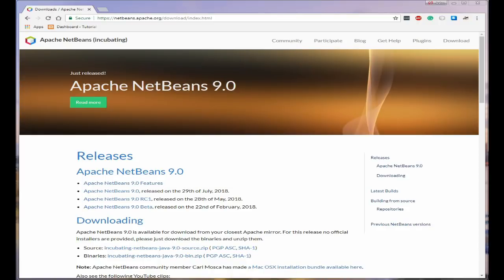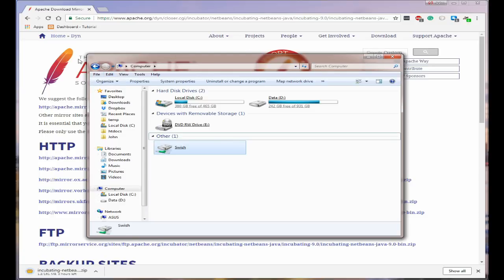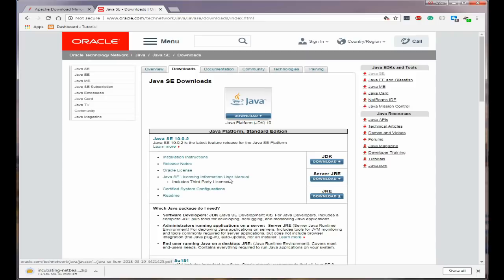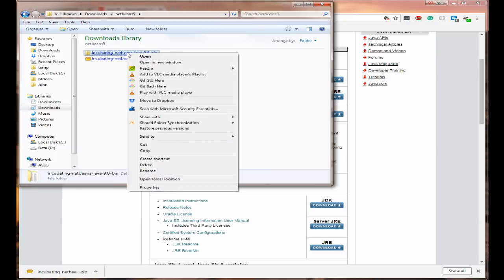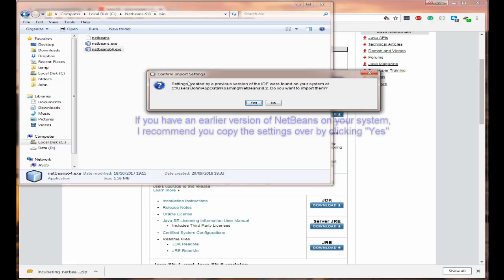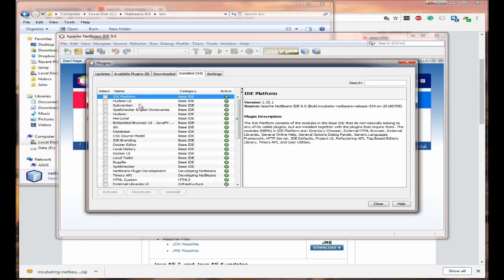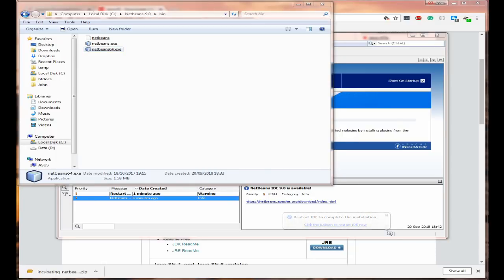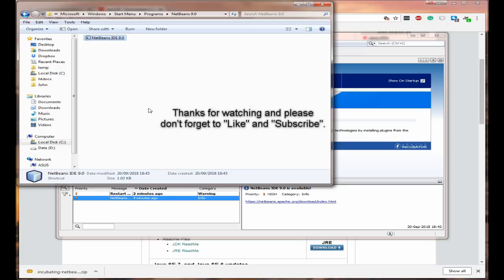THE EASY WAY TO INSTALL APACHE NETBEANS (INCUBATING) 9.0 ON WINDOWS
for step by step instructions.

Do you want to know how to Install Apache NetBeans (incubating) 9.0 on Windows 7, Windows 8.x and Windows 10? This video will show you how to Install Apache NetBeans (incubating) 9.0 on Windows and also how to add the Plugins from NetBeans 8.2.

**Bonus: Create a Start Menu Link for Apache NetBeans (incubating) 9.0.**

You may also be interested in learning more about NetBeans with these very informative books from Amazon

##How to add HTML, PHP and C++ plus other Plugins to Apache NetBeans 9.0 on Windows###

 Start Menu Path       : %appdata%\Microsoft\Windows\Start Menu

I will, when possible, copy and paste commands to make the videos a little quicker and so as to not waste your time (my typing has always been quite slow).

BIO:

John has been working with computers for longer than he cares to remember. John trained as a Systems Analyst/Programmer, has also worked as a Systems Administrator on Windows Servers and Workstations and has been dabbling with Linux since the mid 1990s.